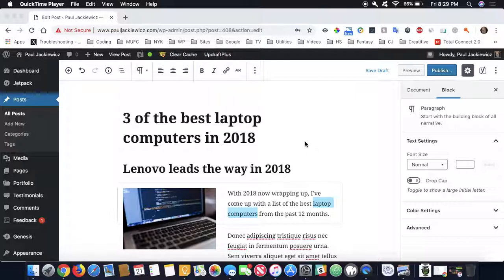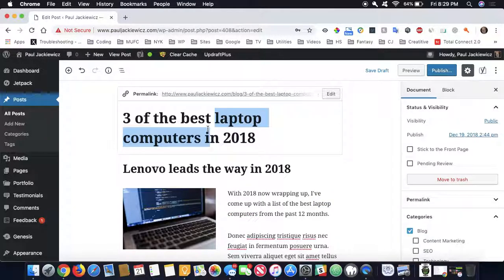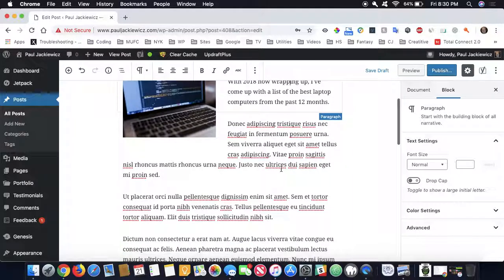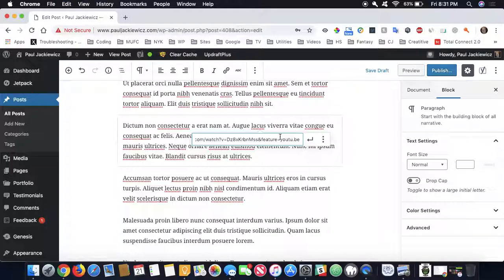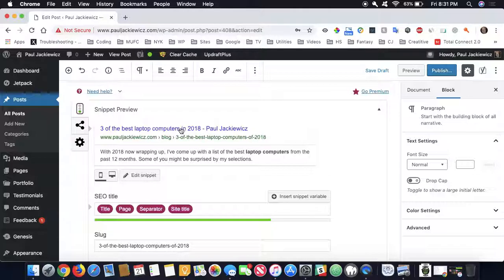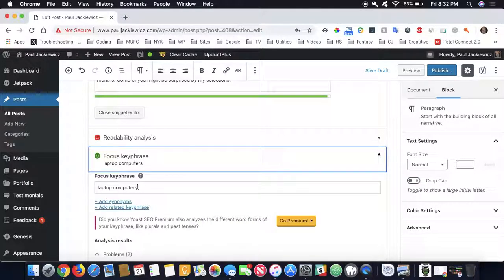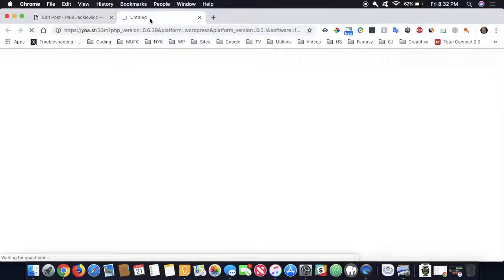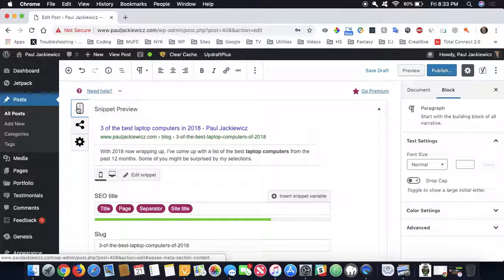WordPress SEO Tips